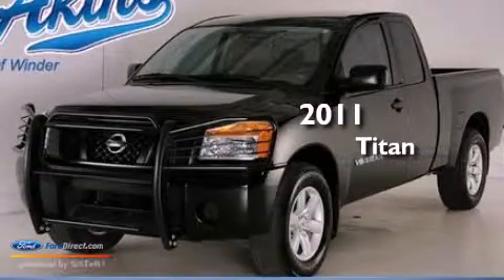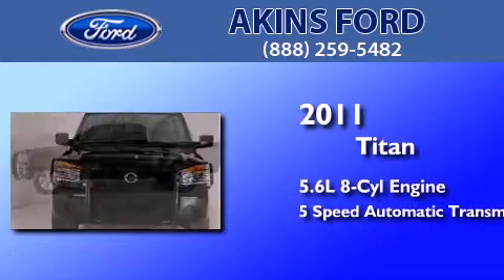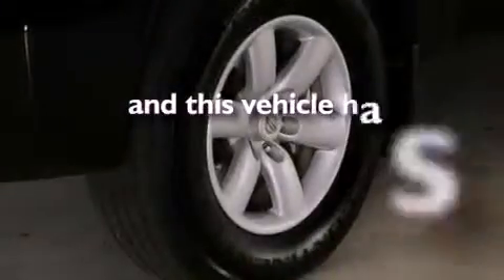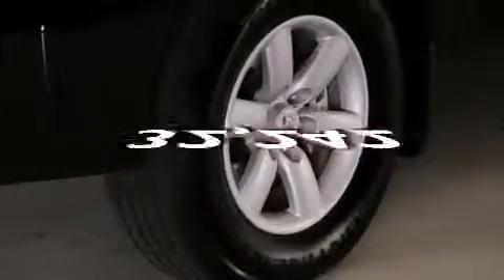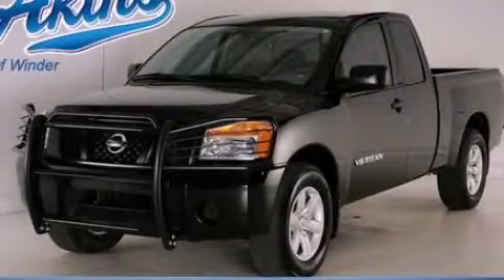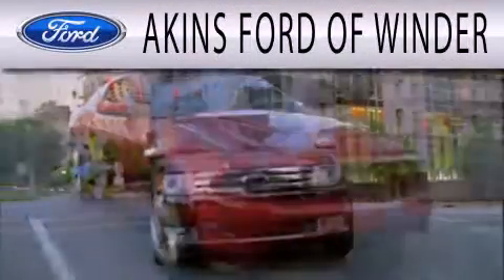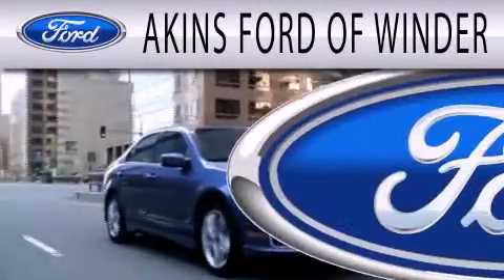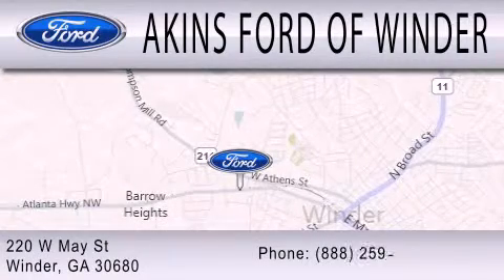Pre-Owned 2011 NISSAN TITAN Winder GA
Year : 2011
 Make : NISSAN
 Model : TITAN
 Engine : 5.6L V8 32V MPFI DOHC
 Trans . : 5-SPEED AUTOMATIC
 Exterior : BLACK
 Miles : 32,242

 Stock : BN320519